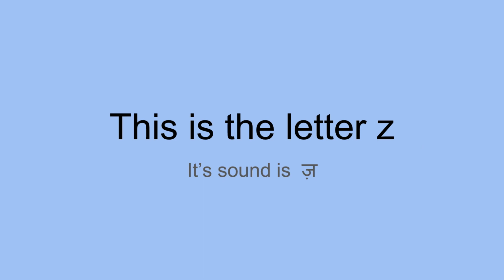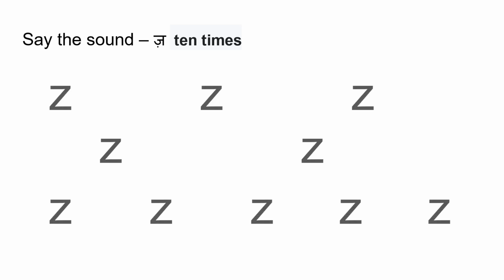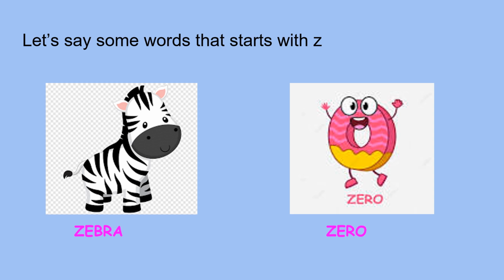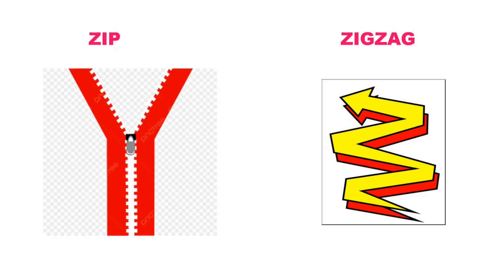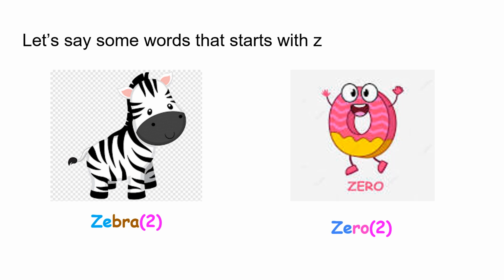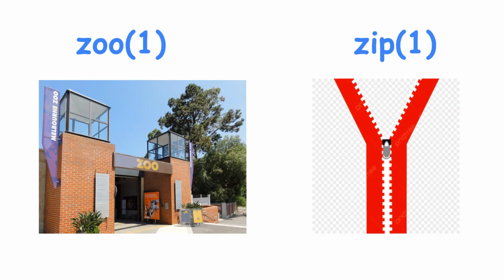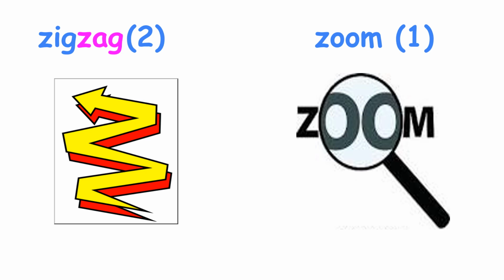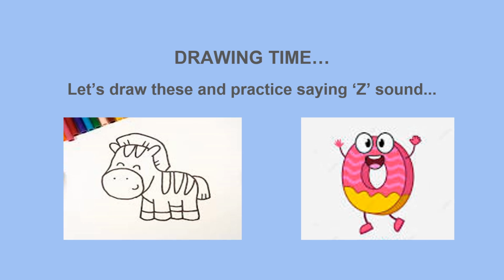LEARN ENGLISH-Sound of z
Let's lear the sound of z and related words